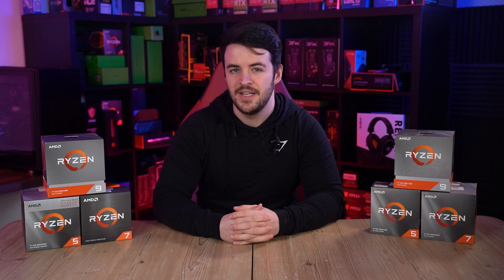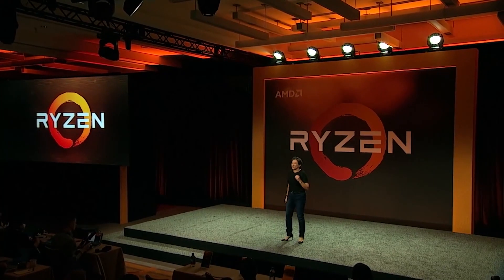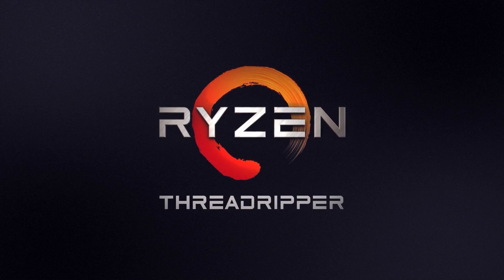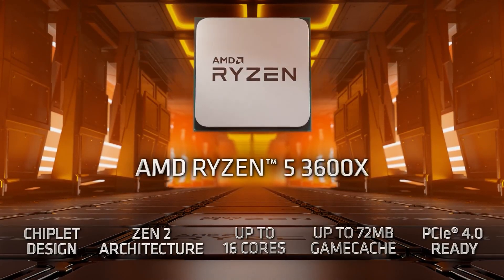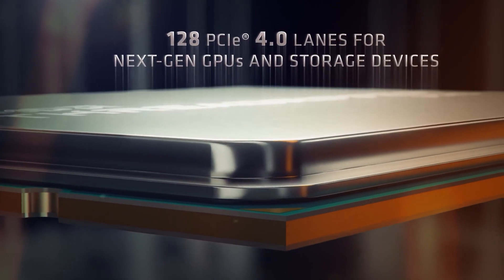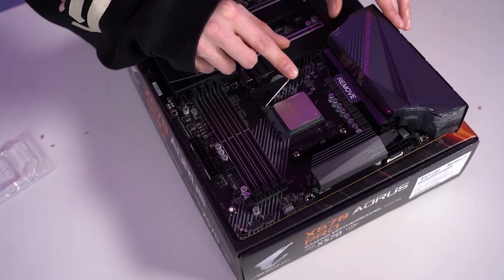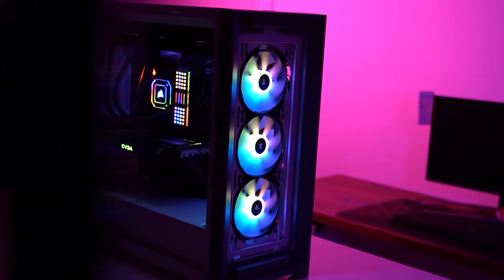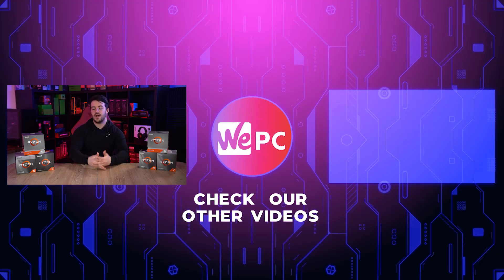Ryzen vs Threadripper vs Epyc - Which is best?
In this video Jay explains the difference between Ryzen vs Threadripper vs Epyc! Which CPU would you add to your PC Gaming Build?